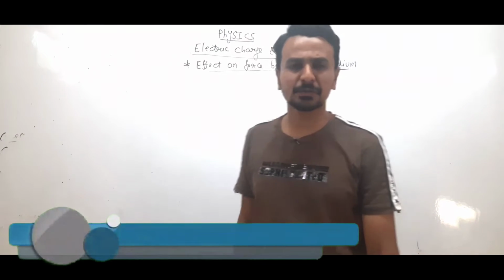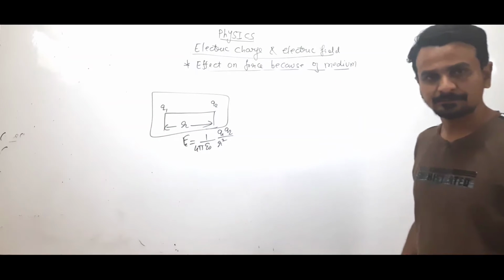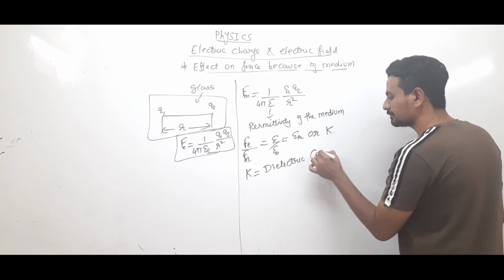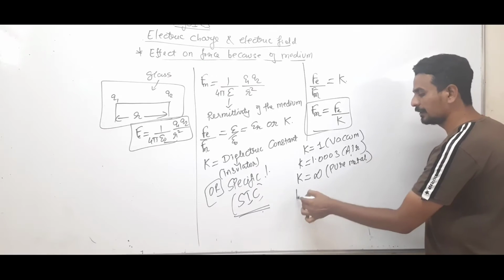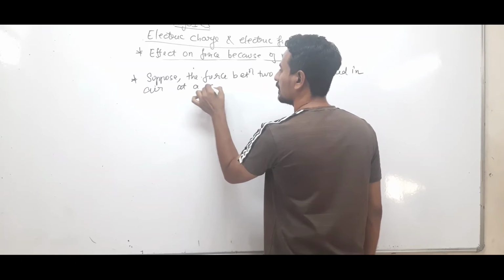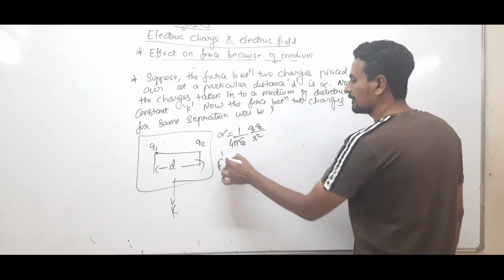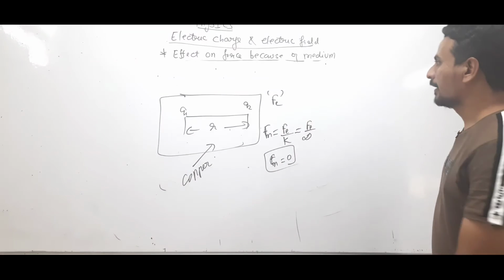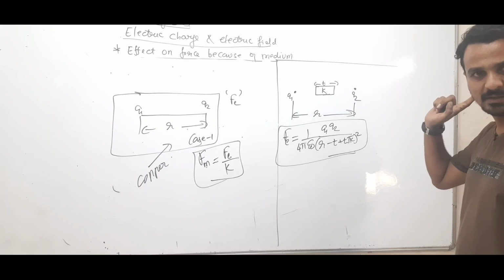Coulomb's Law in a Medium | Electrostatics Class 12 | NEET 2021 | NEET Physics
Electrostatics Class 12 | Coulomb's Law in a Medium | NEET 2021 | NEET Physics |
Electric Charges and Fields | Coulomb's Law and Force Between Multiple Charges JEE MAINS/NEET

coulomb's law,
coulomb's law and electric field class 12 in hindi,
coulomb's law force between two point charges class 12,
coulomb's law force between multiple charges,
coulomb's law formula,
coulomb's law full explanation,
coulomb's law for electrostatic force between two point charges and newton's law,